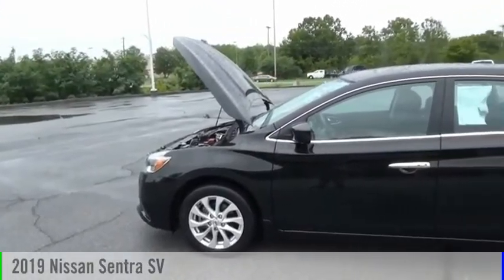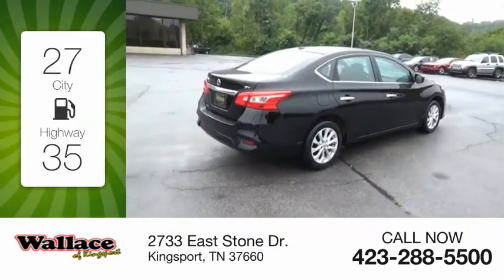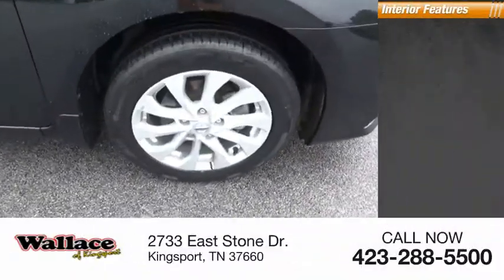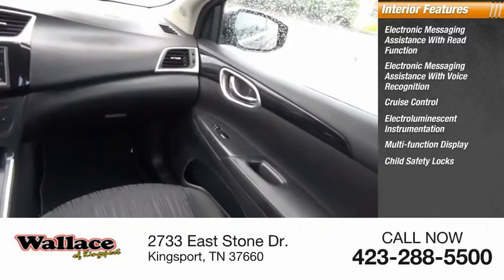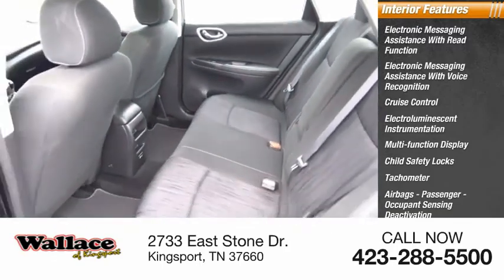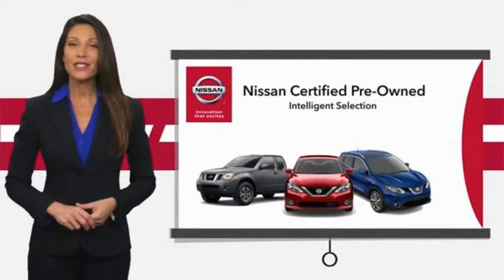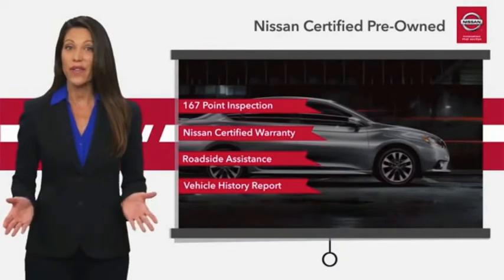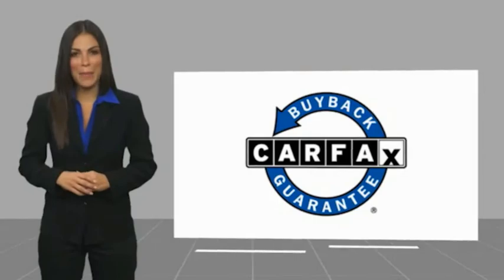2019 Nissan Sentra Kingsport TN 6949P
2019 Nissan Sentra SV

2733 East Stone Dr.

Certified.CVT with Xtronic, Charcoal Cloth. Super Black 2019 Nissan Sentra SV FWD CVT with Xtronic 1.8L 4-Cylinder DOHC 16VOdometer is 5264 miles below market average! 29/37 City/Highway MPGNissan Certified Pre-Owned Details:  * Includes Car Rental and Trip Interruption Reimbursement  * Vehicle History  * Warranty Deductible: $100  * Transferable Warranty  * 167 Point Inspection  * Limited Warranty: 84 Month/100,000 Mile (whichever comes first) from original in-service date  * Roadside AssistancePlease contact our internet department with any questions @ (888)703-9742.